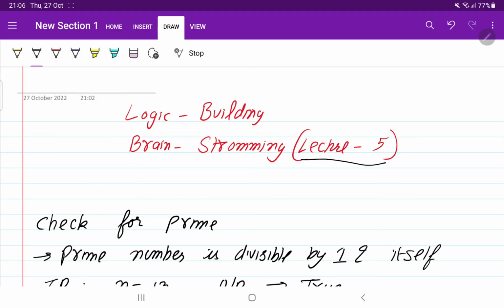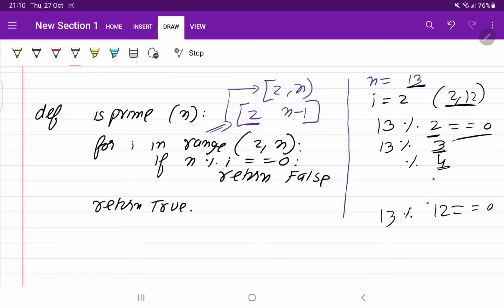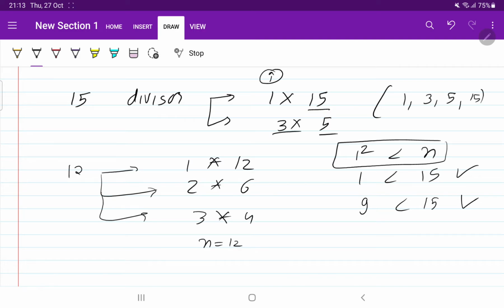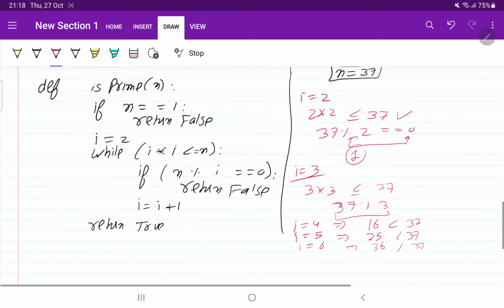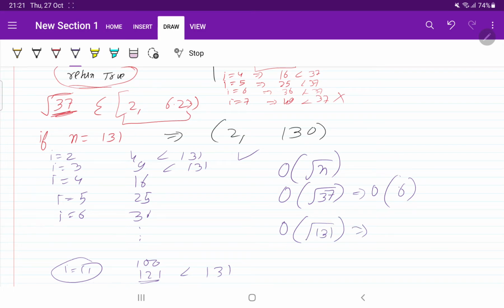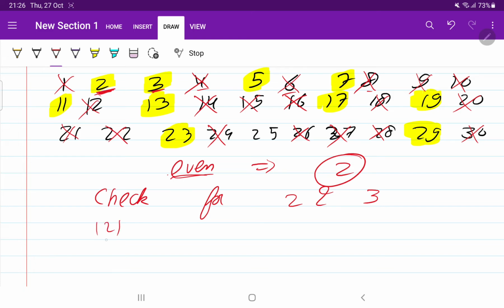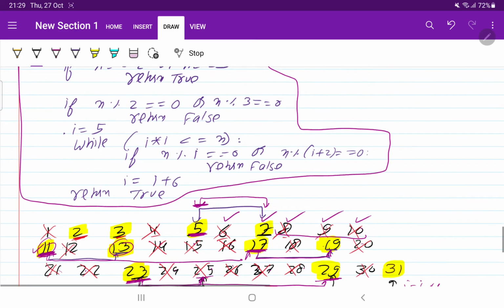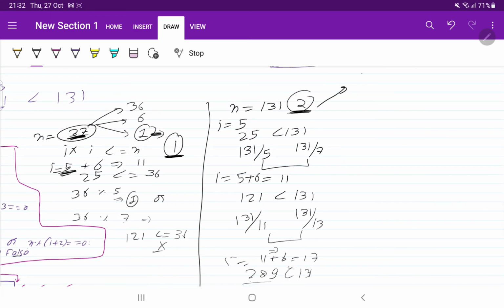Logic Building - Check for a Prime number (Lecture -5)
Lecture 5 - Check for a Prime number

Data Structures and Algorithms in Python for Beginners - 2022  Great Learning,Data Structures and Algorithms in Python - Full Course for Beginners,How I mastered Data Structures and Algorithms,Data Structures | Python,mohit bodhija
data structures,
python data structures tutorial,
data structues,
python data structures,
python,sorting,
dictionary,string,hashmap,
substring,linked lists,google engineer,
methods,sequence,dict,tuple,Data Structures & Algorithms in Python